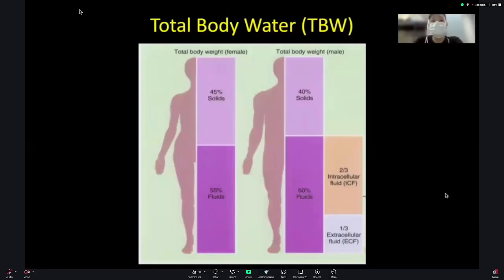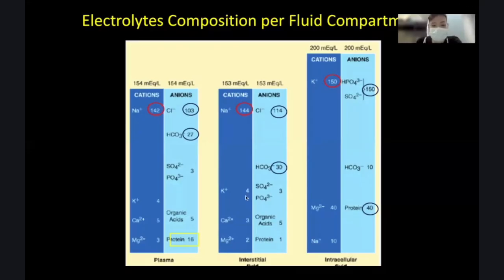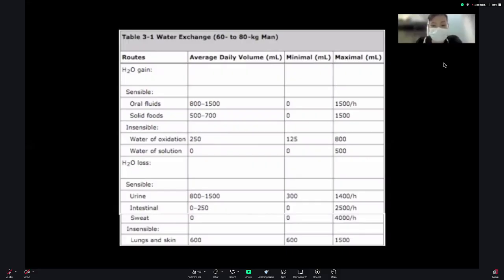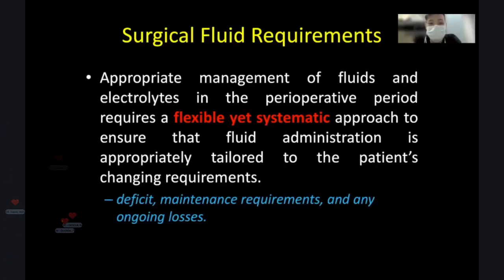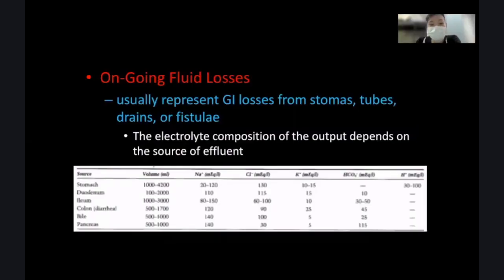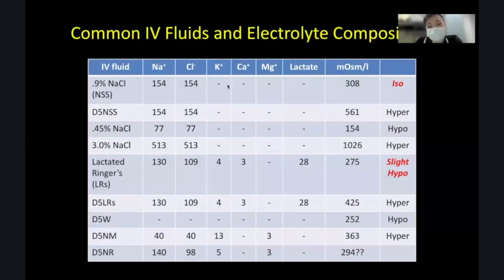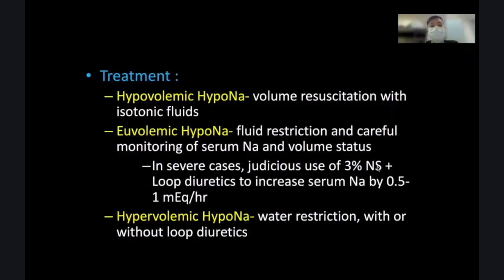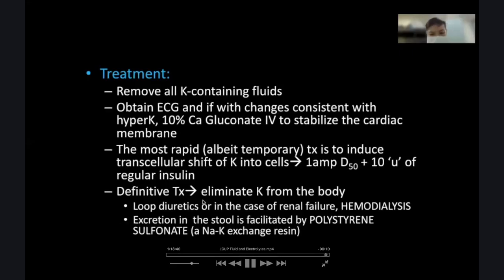2026 01 13 | SURG 1 Metabolic Disturbances